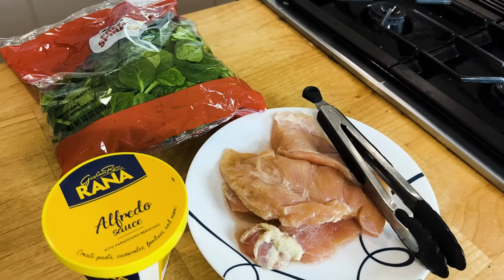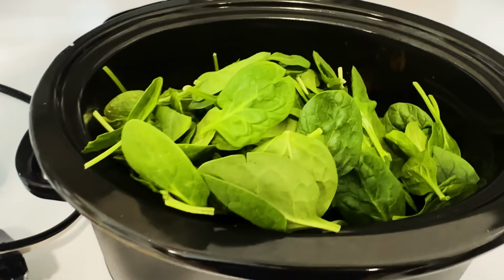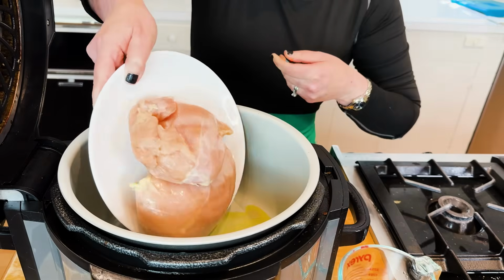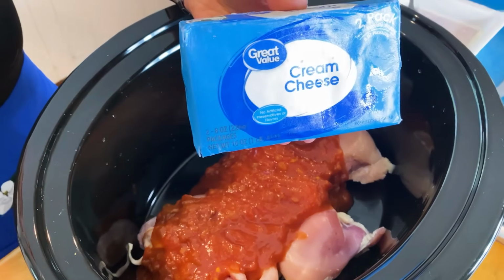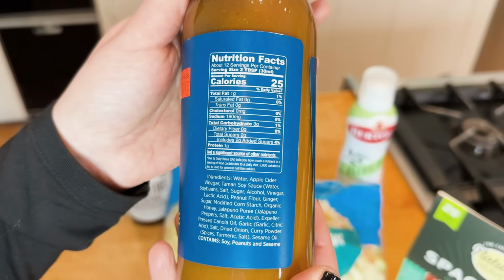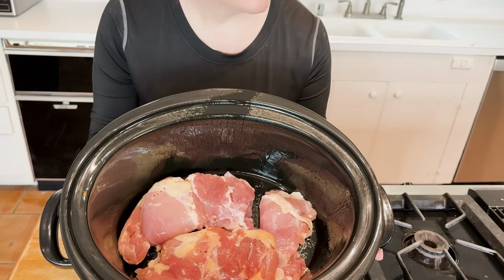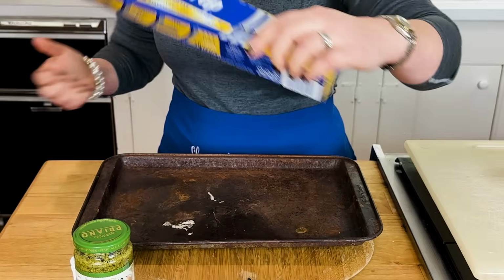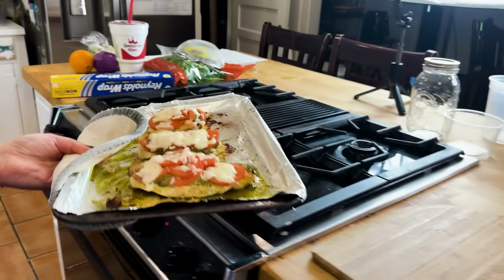5 SIMPLE Diabetic Chicken Recipes You Can Make Tonight!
Looking for quick and delicious diabetic chicken recipes that won't compromise on flavor? You're in luck! In this video, we're sharing our top picks for diabetic-friendly chicken dishes. From healthy twists on classic favorites to innovative new ideas, we've got you covered. Whether you're managing blood sugar levels or simply looking for nutritious meal inspiration, these recipes are sure to become staples in your kitchen. So why wait? Get cooking tonight and enjoy a guilt-free dinner that's both delicious and diabetic-friendly!

Recipes are in our downloads!

Music in Video:
CODE:
MB01KFQFMZDSYCY

Address:
Eberhardt Physical Therapy
820 Jordan Street, Suite 150

Forget boring chicken! I have five amazing chicken recipes that are perfect for diabetics. These easy recipes use simple ingredients and are great for a low carb diet. Grab your slow cooker and enjoy these diabetic recipes!